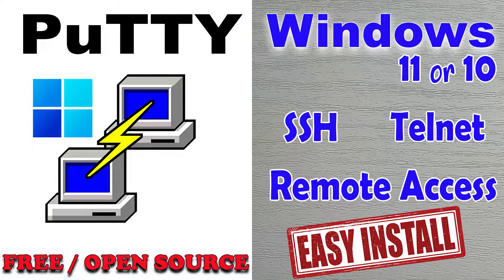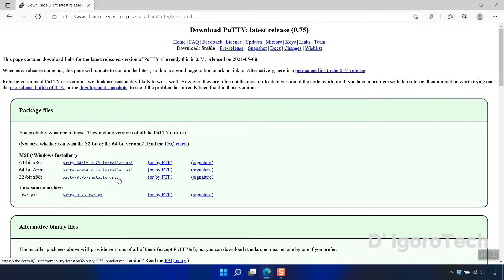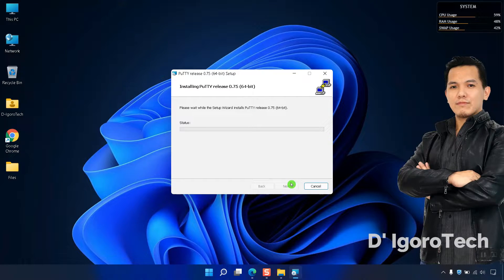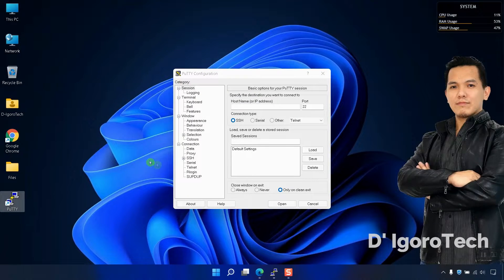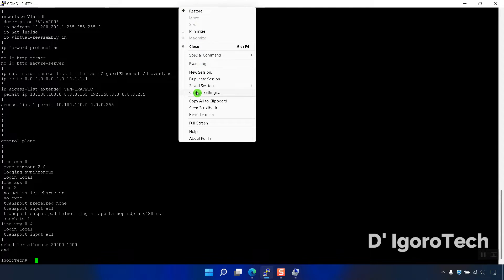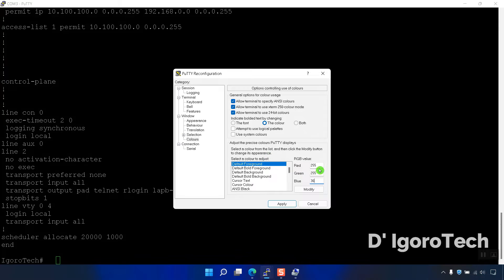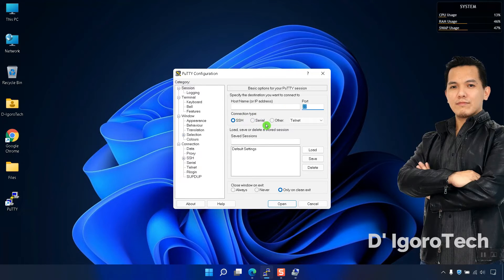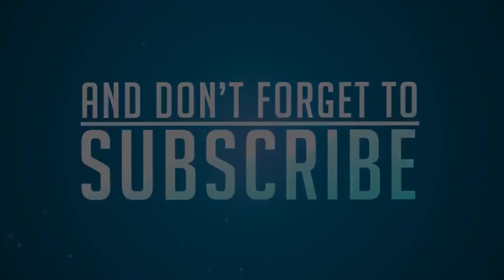How to Install PuTTY on Windows 11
👉 In this video, I will show the easy way how to install PuTTY on Windows PC or Laptop. Also how to  use the application.